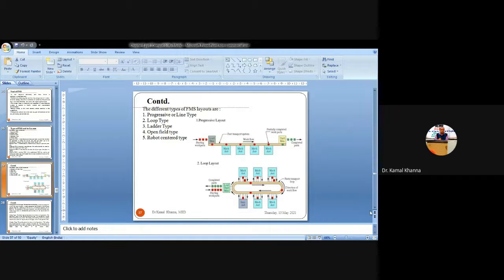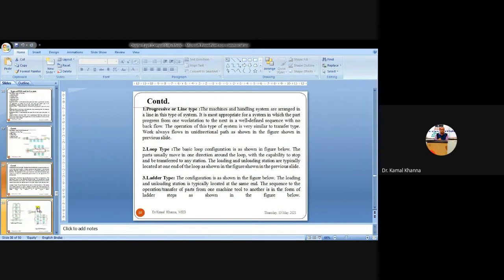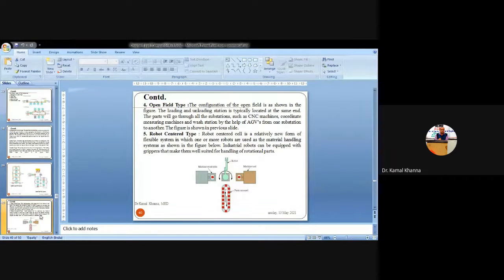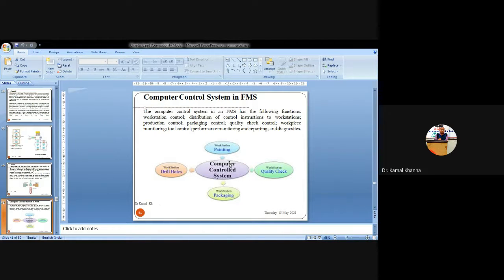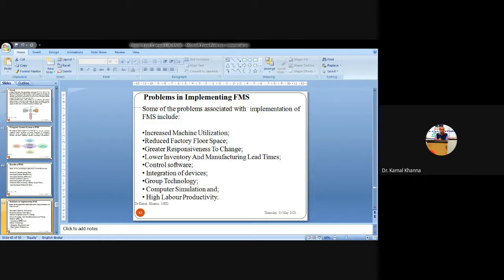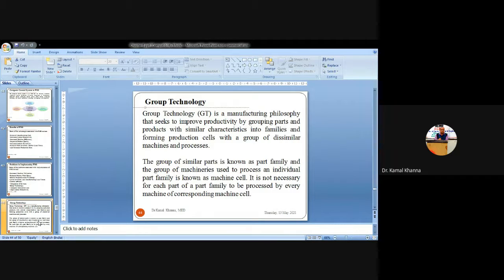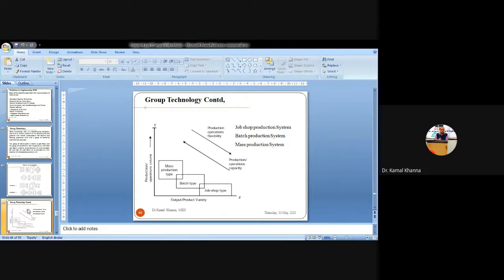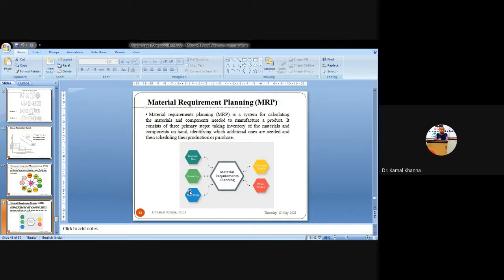Layouts of FMS & G T